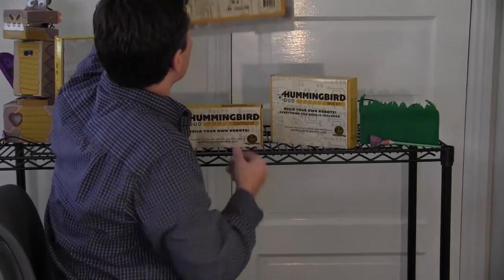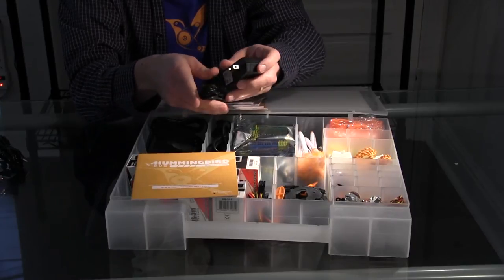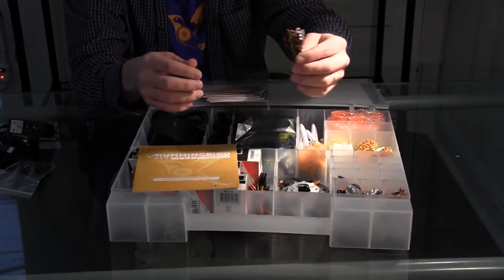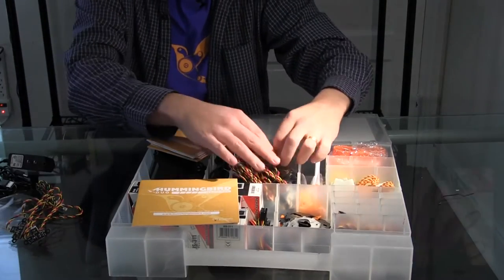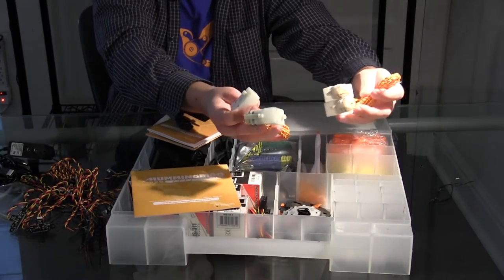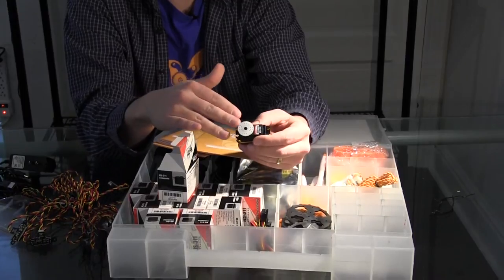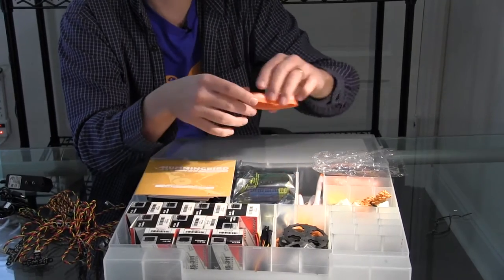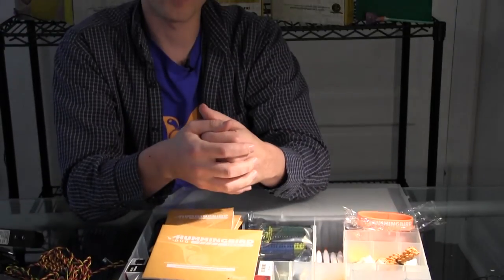Hummingbird Duo - Opening Up the Box: Classroom Kit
Check out everything in your Hummingbird Duo Classroom Kit!